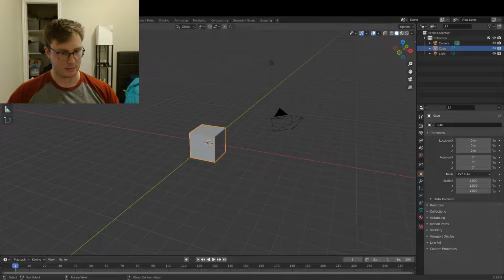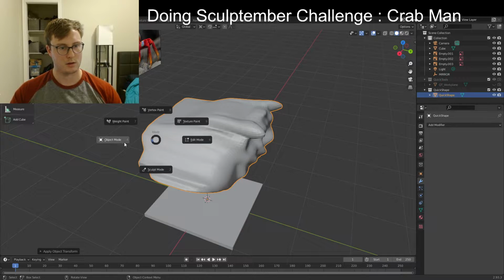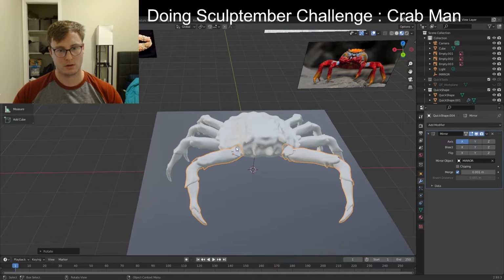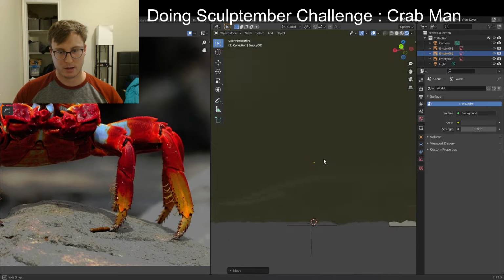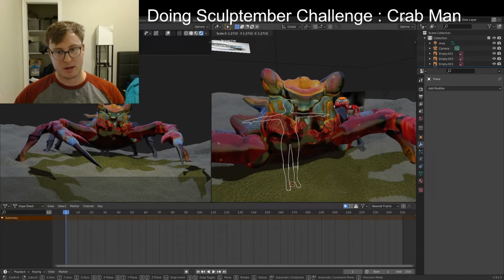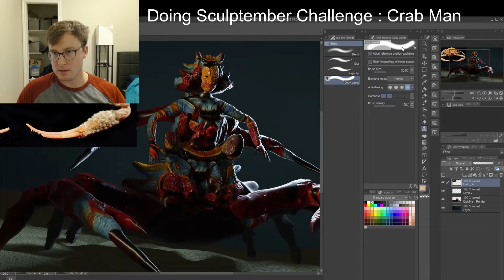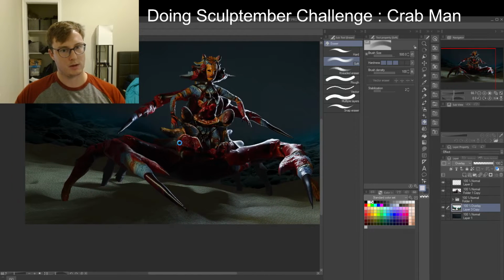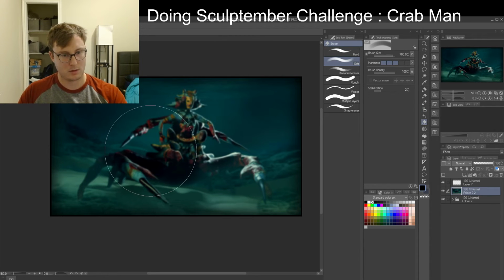Sculptemper : Crab Man Made in Blender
This is a recording from my stream on 09/06/2021.  Following a prompt based on the Sculptember Twitter challenge.

As you can see it was sculpted in Blender and then painted over in Clip Studio Paint

Hopefully I have time for more! This was a lot of fun to do.